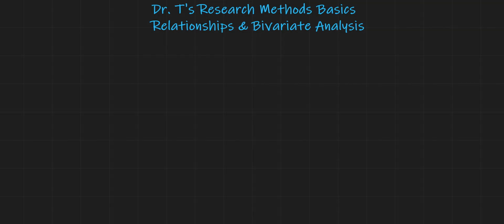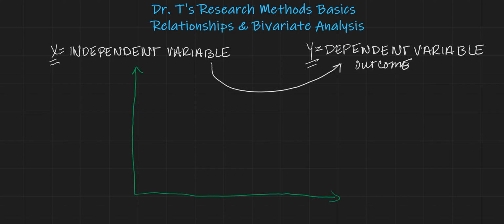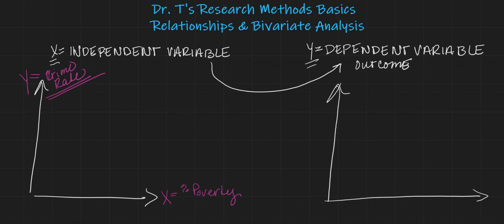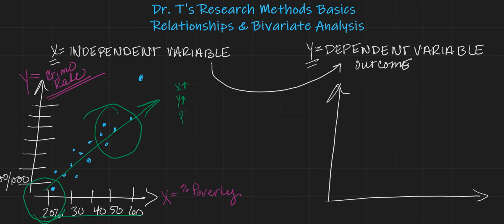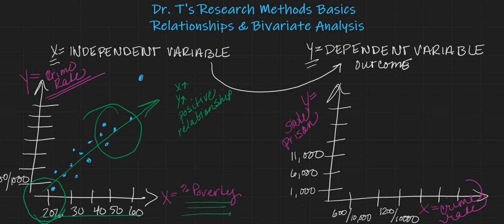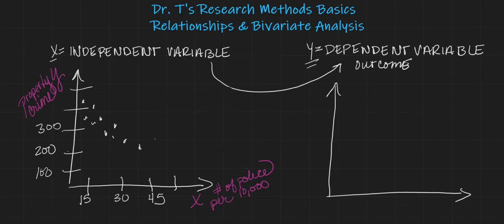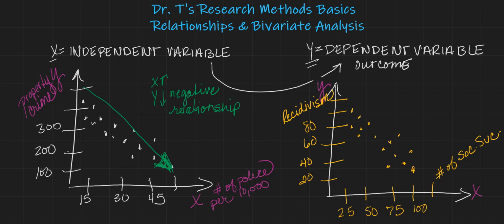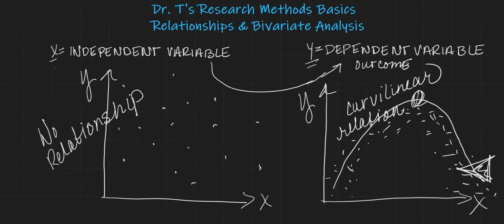relationships and bivariate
Brief intro to statistical relationships